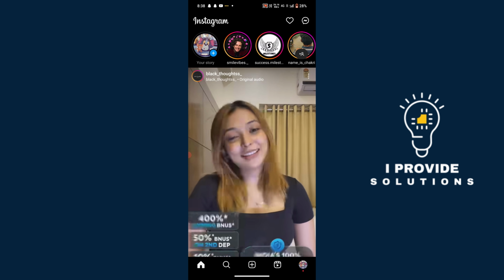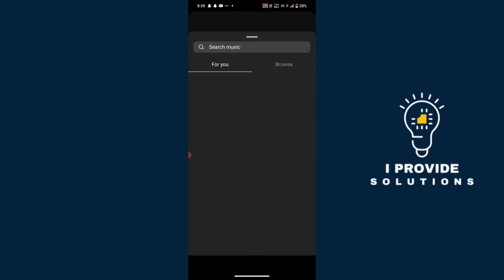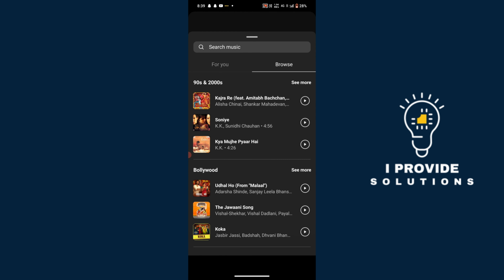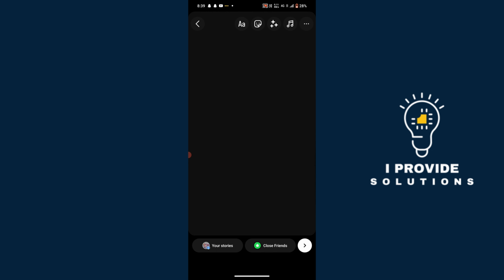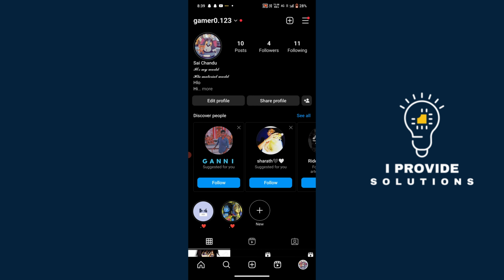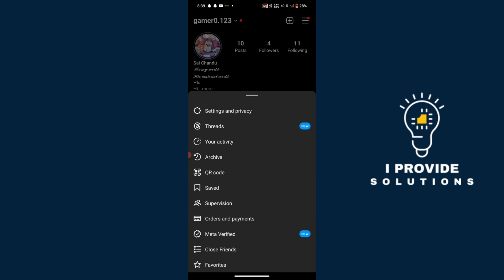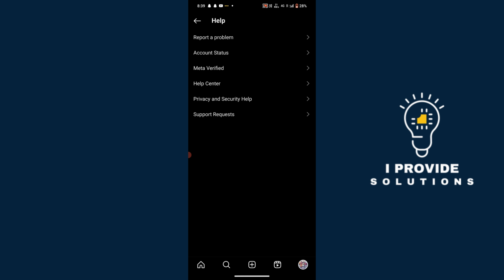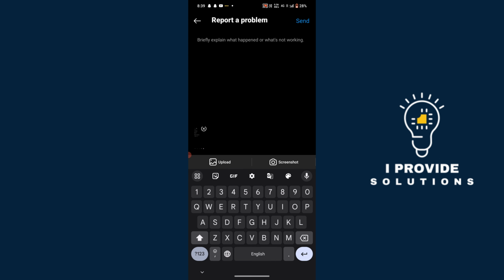How To Fix This Instagram Song Is Currently Unavailable - Full Guide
In this video, I show you How To Fix This Instagram Song Is Currently Unavailable - Full Guide